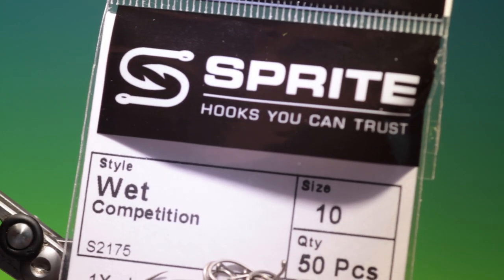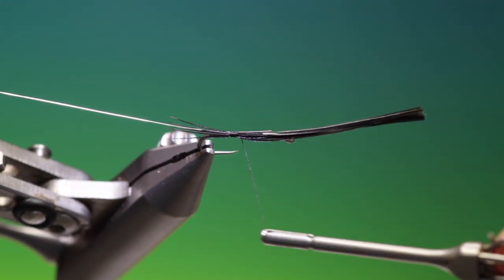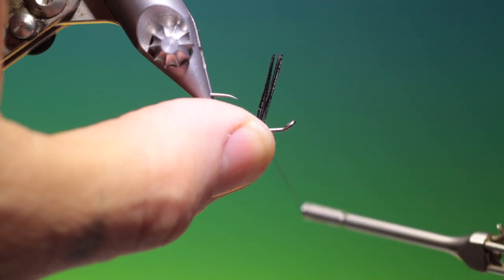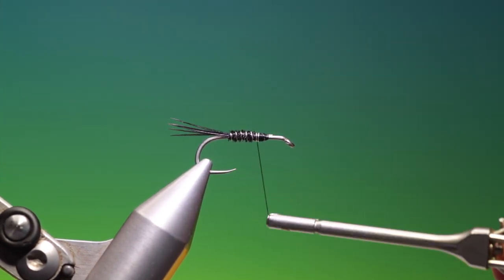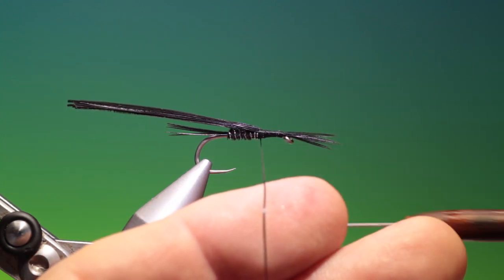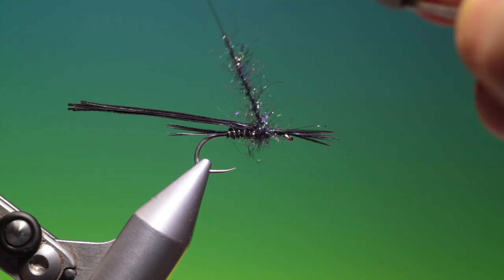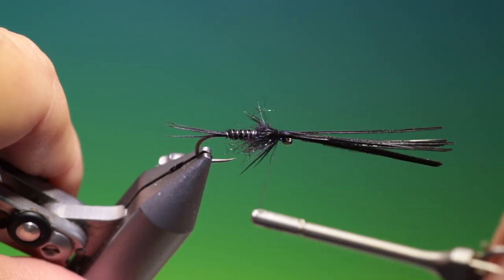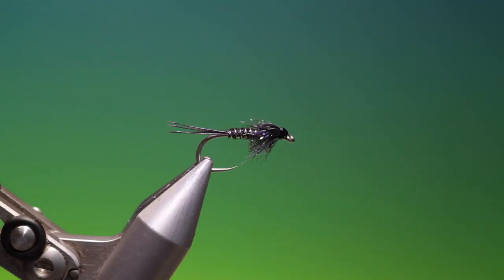Fly tying a Pheasant tail black with Barry Ord Clarke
A little effective variant of the classic that you can fish in both still and running water all year round. A couple of nice techniques here to take further on other patterns.